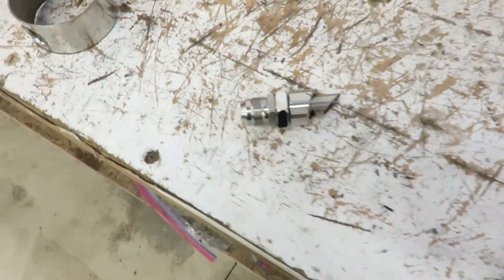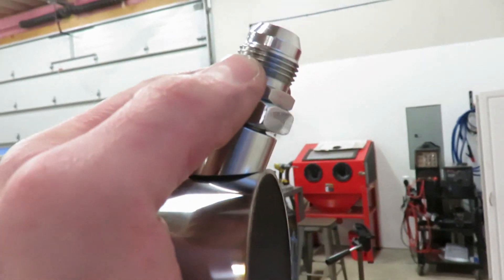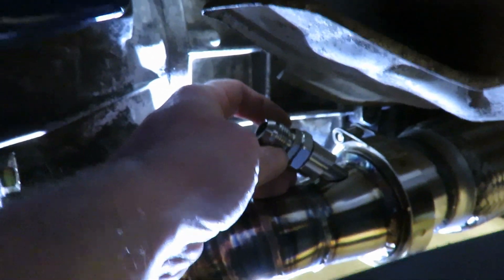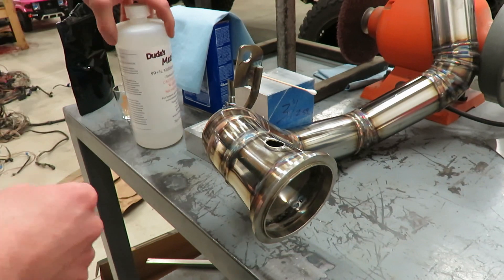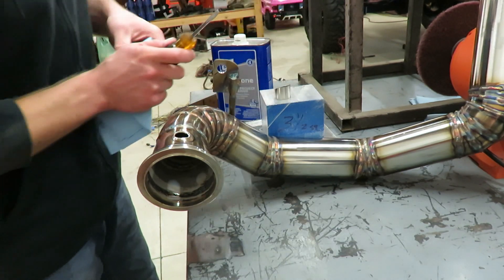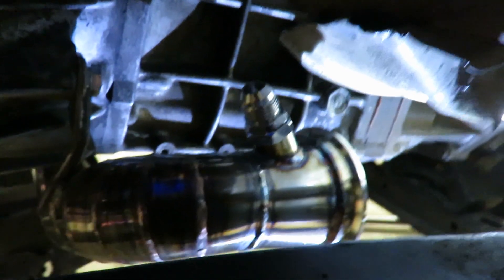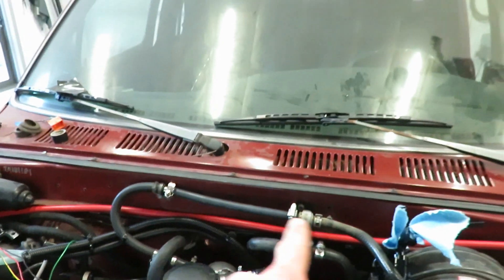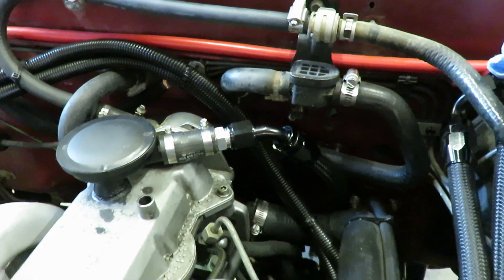Toyota TDI Diesel Swap Installing CCV Scavenger Into Exhaust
Installing a crankcase scavenger into the downpipe on the ALH Toyota!